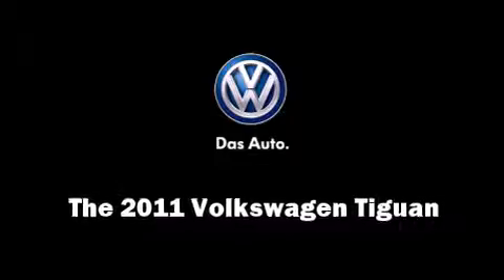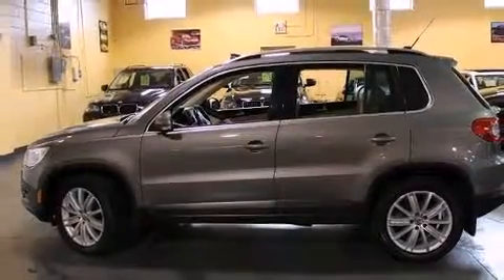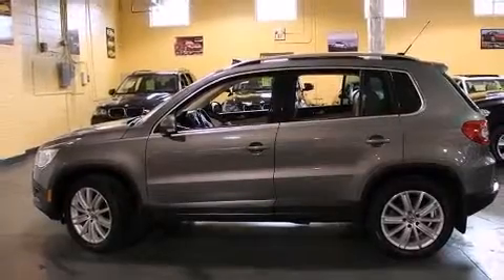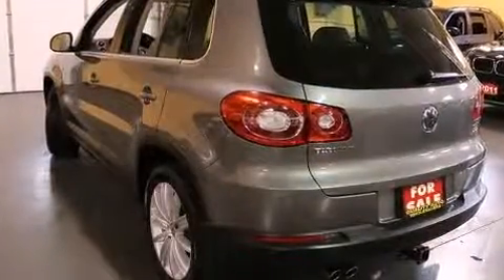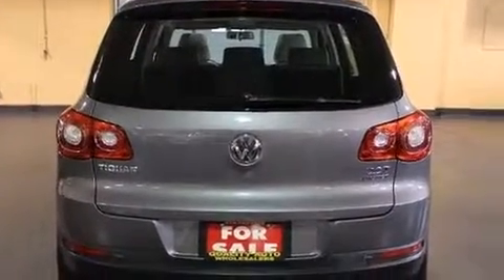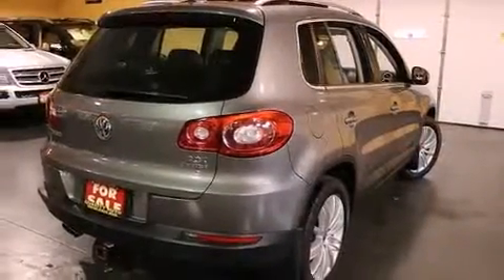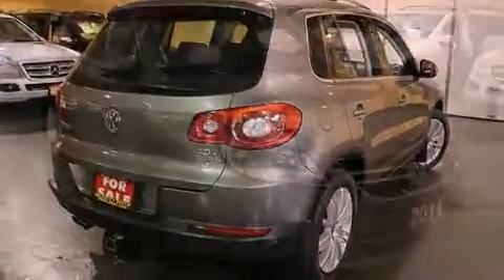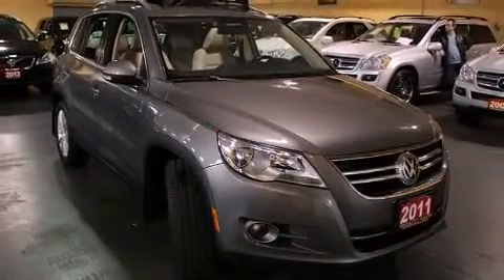In Toronto - 2011 Volkswagen Tiguan Highline Leather Navigation Sunroof Alloys SUV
Price
    $24,800
    + Sales Taxes

Bodystyle
    4 door SUV
Engine
    2
Transmission
    Automatic
Ext. Colour
    Grey
Int. Colour
    Tan
Kilometres
    76,000
Stock Number
    534646

Comments
Lease Any Make And Model Guaranteed Buy Back Program 76k!Grey On Tan Leather Interior, Navigation,P/Sunroof,Power Windows, Power Mirror ,4Motion, Alloys, ,Loaded..Taxes Are Not Included...Free Dual DVD Based On Full Asking Price..Installation Fee Extra... Up To 5 Year Or 160,000Km Warranty Available, Financing Starts From 4.95%

Options

    Alloy Wheels
    Cruise Control
    Daytime Running Lights
    Keyless Entry
    Leather Interior
    Navigation System
    Power Door Locks
    Power Mirrors
    Power Seat
    Power Sunroof
    Power Windows
    Traction Control System
    Sunroof

↑ to top
Features

CONVENIENCE FEATURES
    1-touch down
    Air conditioning
    Front beverage holders
    Speed control
    Illuminated entry
    Power windows
    Passenger door bin
    Overhead console
    1-touch up

ENTERTAINMENT FEATURES
    Diversity antenna
    MP3 decoder
    AM/FM radio
    Speakers: 8
    CD player

    Max seating capacity: 5
    Rear seats: split-bench
    Front seats: bucket